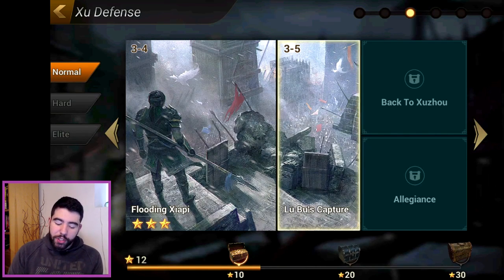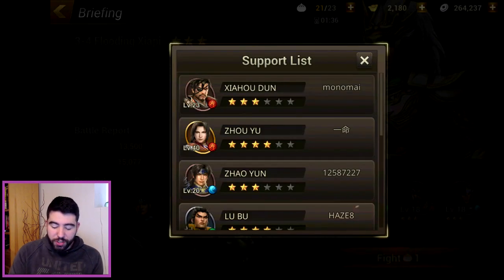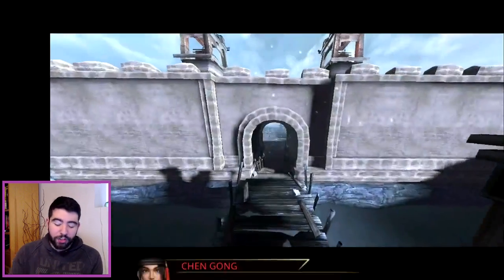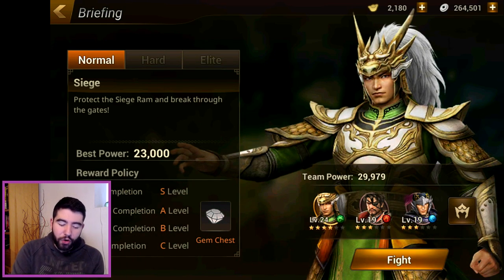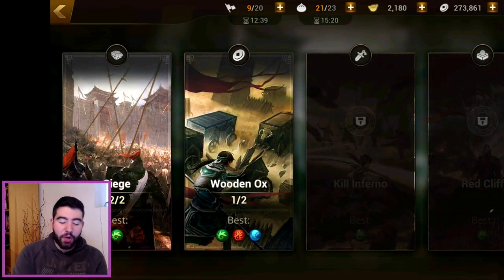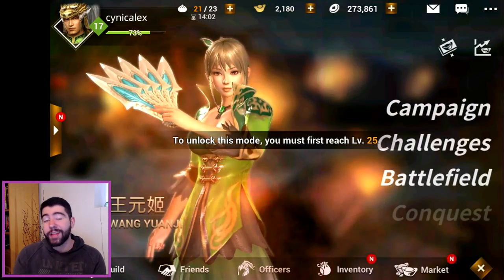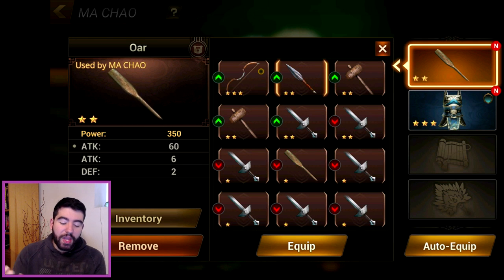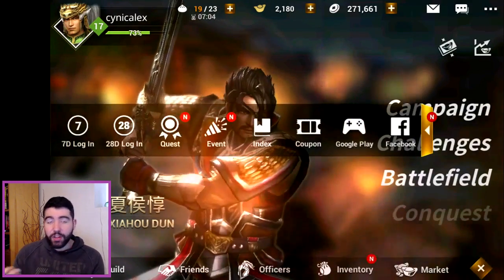Dynasty Warriors Unleashed Review!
NEW CONTENT AND AN EXTRA VIDEO COMING UP REAL SOON BROS